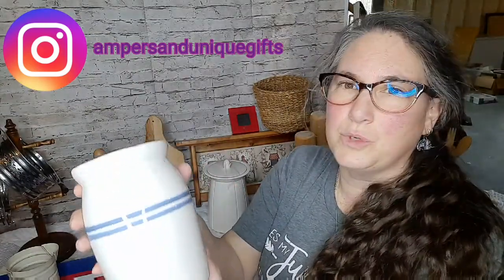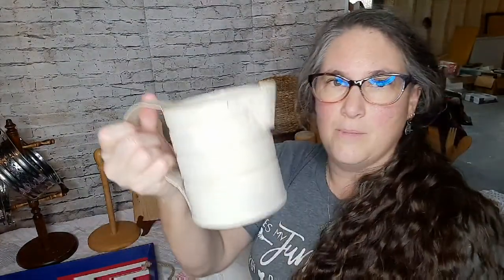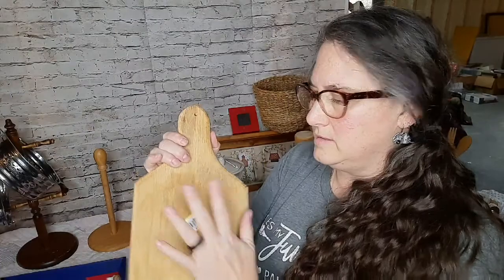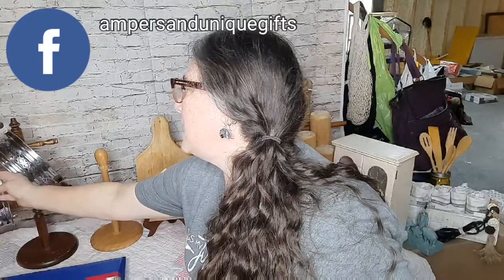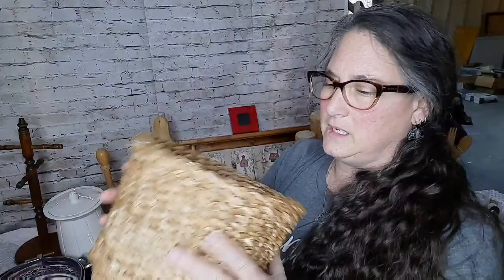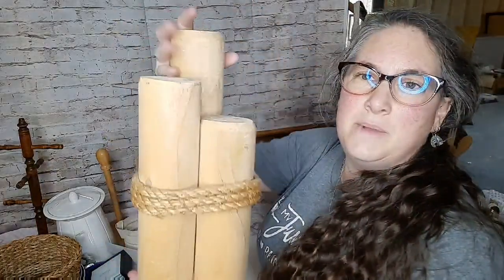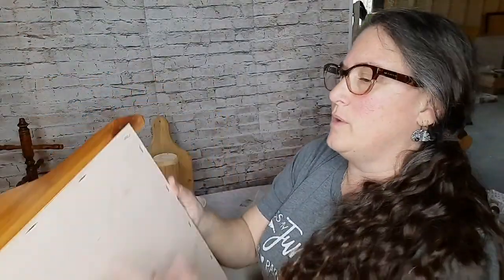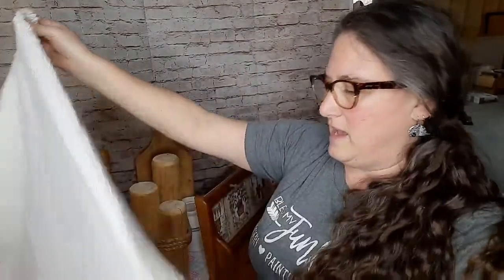Goodwill Thrift Haul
Stocking up on items to redesign, repaint or repurpose for an upcoming market in Corydon,  Indiana. The Corydon Extravaganza is always so much fun. I enjoy making items to sell and working these spring days with my youngest daughter! ❤